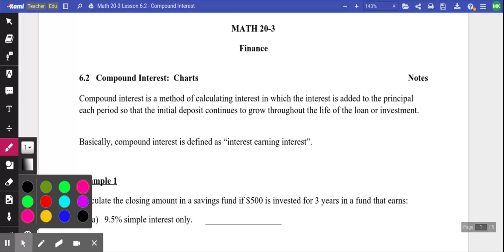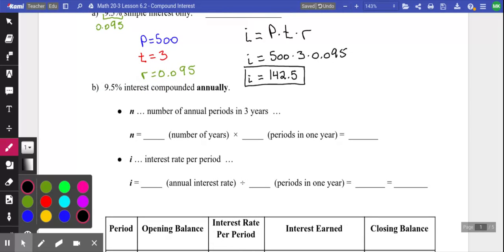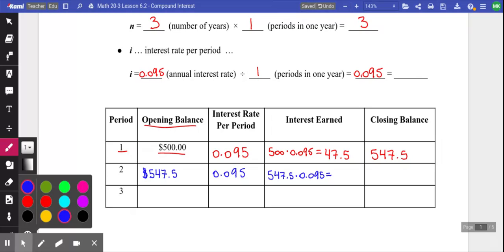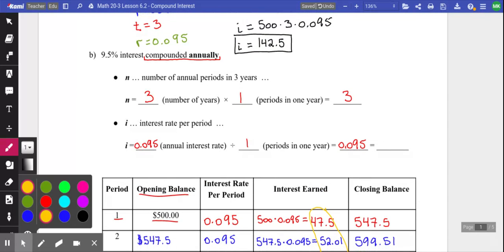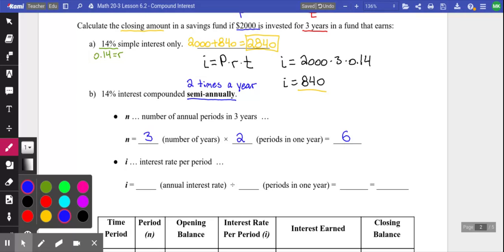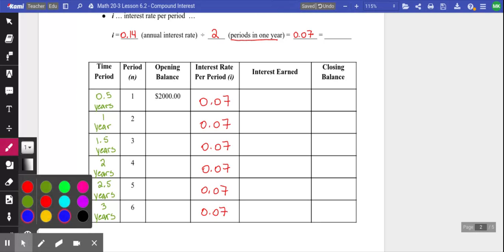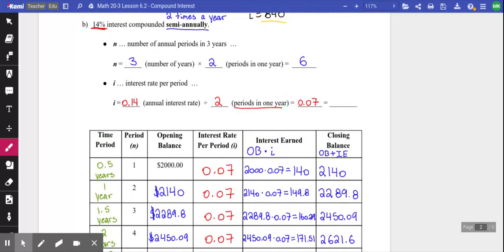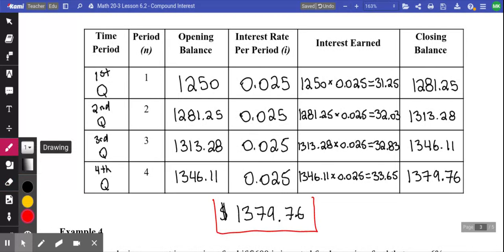Math 20-3 Lesson 6.2 - Compound Interest Part 1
Math 20-3 Unit 6 Lesson 2 on Compound Interest. This is only the first half of the lesson.